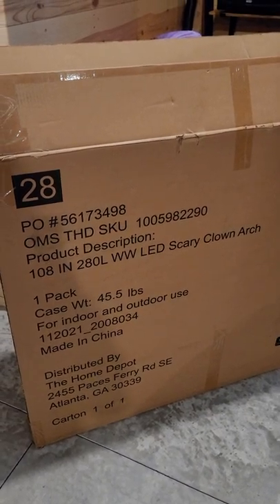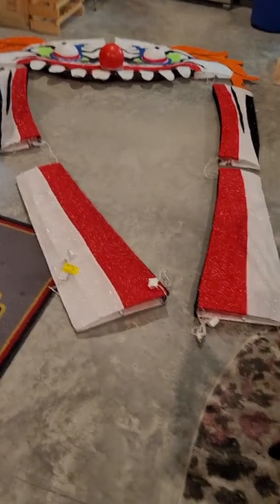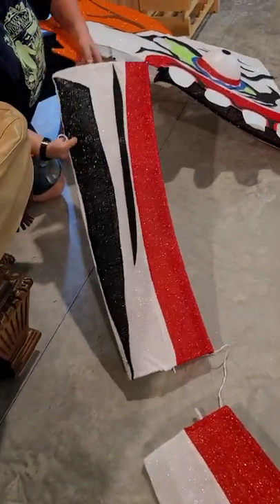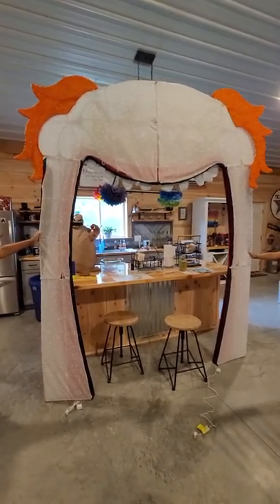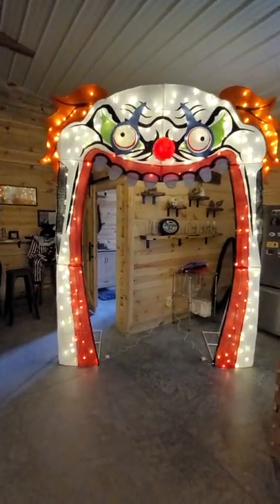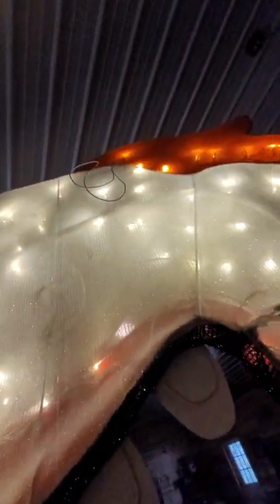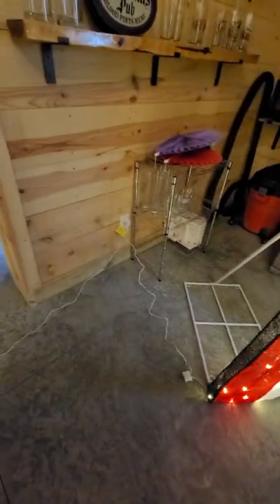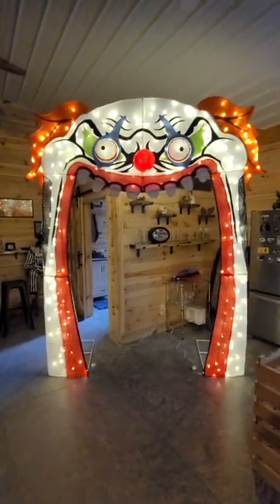home depot clown arch